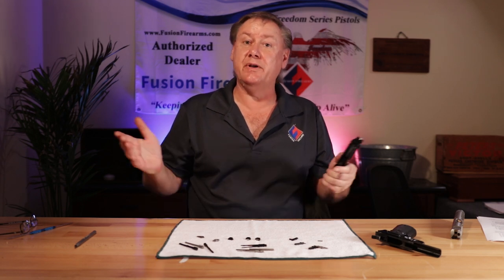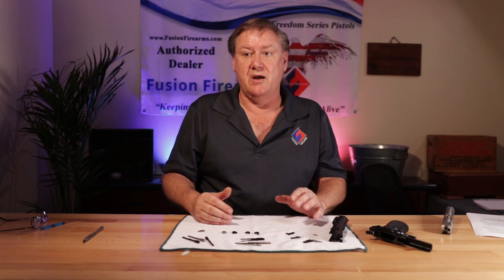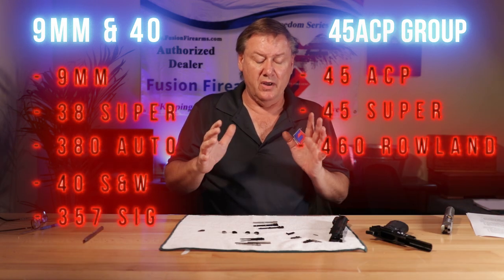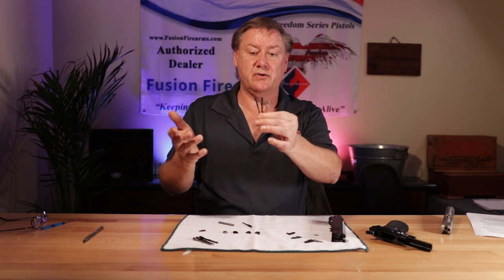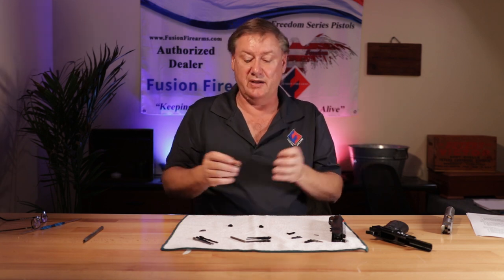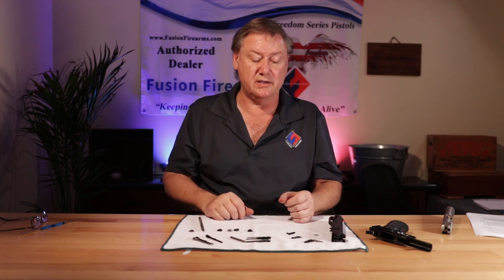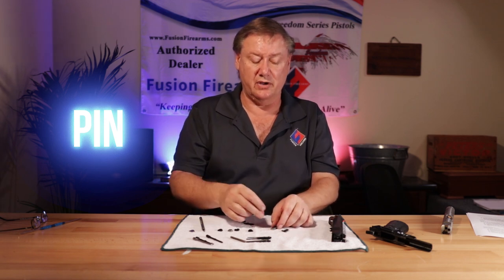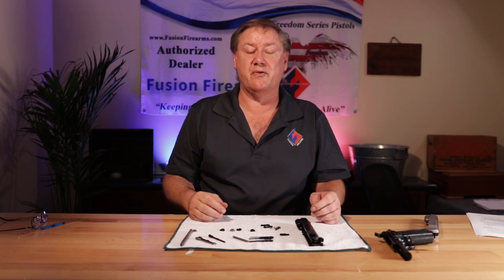1911 Firing Pin Components | What Are They? | Fusion Firearms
Ever wanted to improve your backside? We will go over all the parts that are in the back of a slide for the 1911 pistol and what to look for when building or upgrading your project.

- Like up